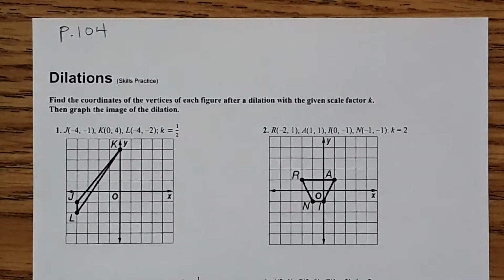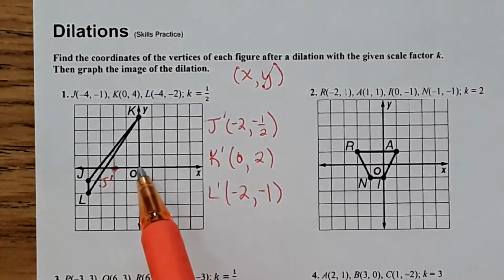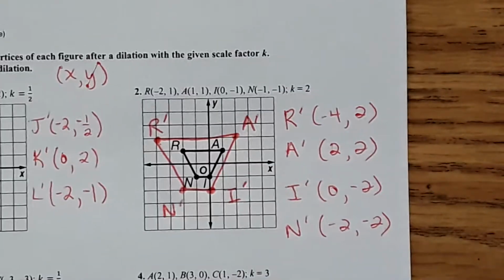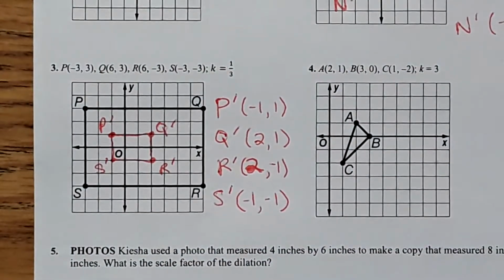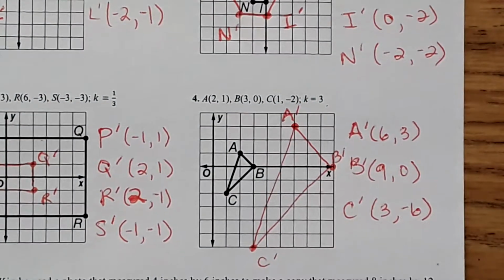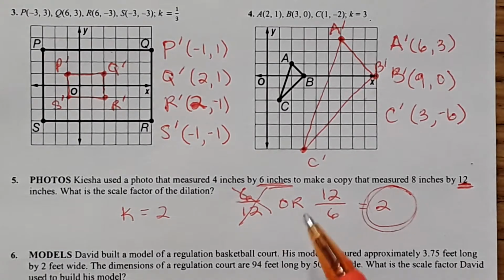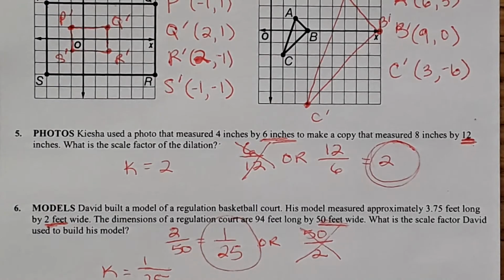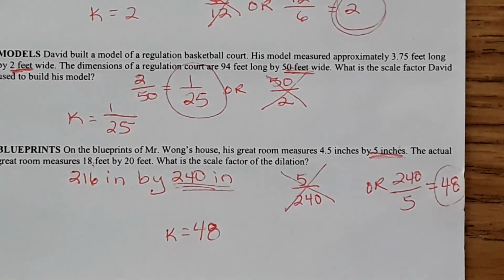Mrs. Collins Ch.6 Dilations CW Practice